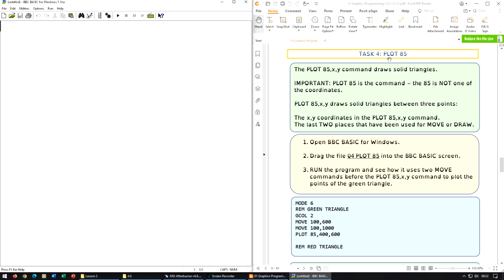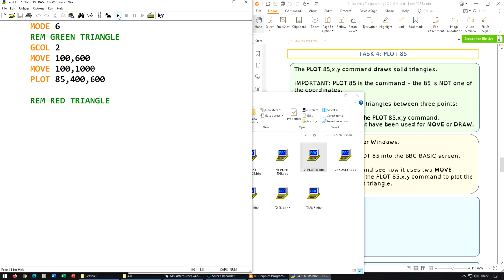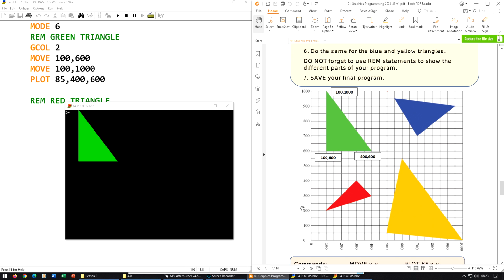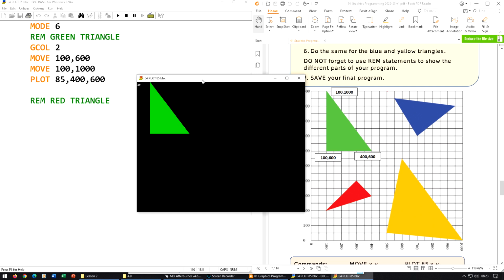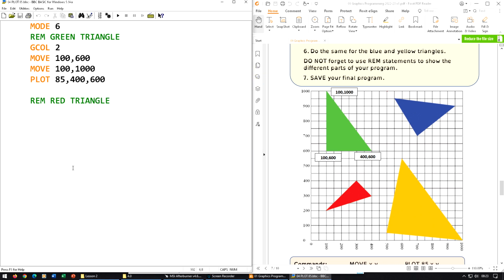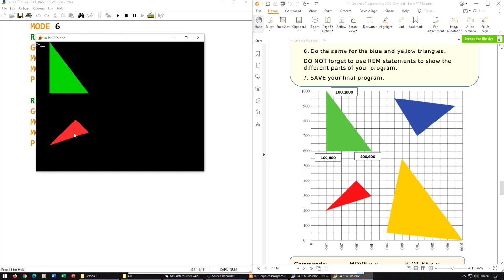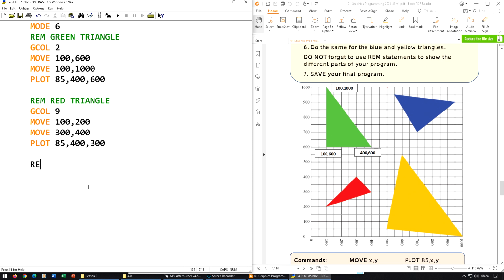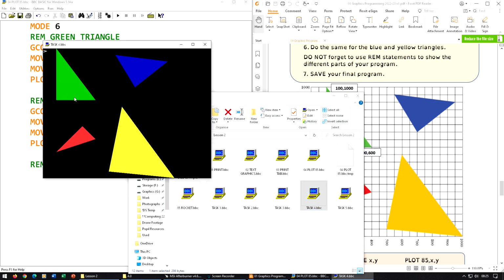7-04 Graphics Programming TASK 4